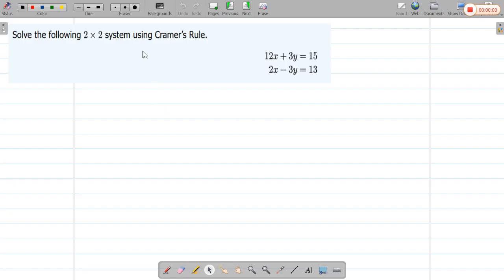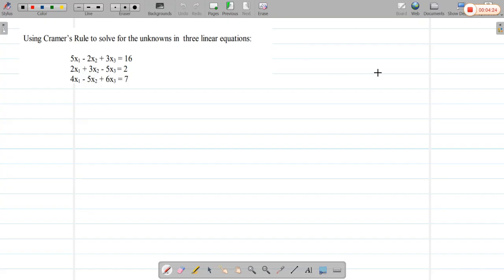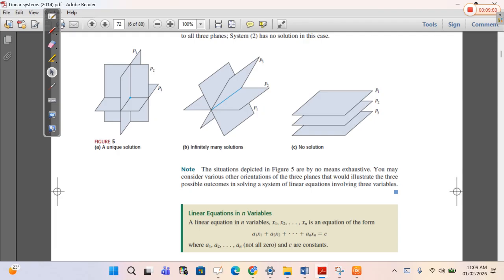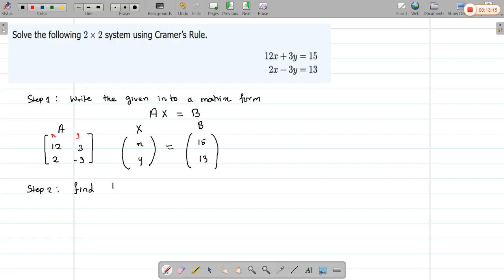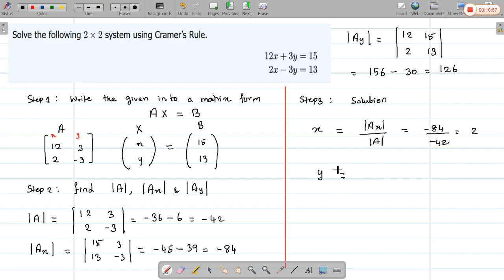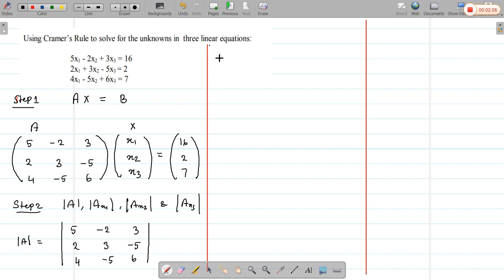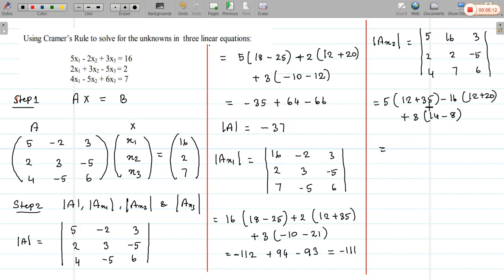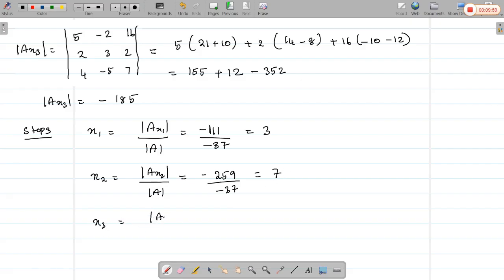linearequations matrices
Struggling with solving simultaneous equations? This video explains Cramer’s Rule in a simple and easy way!

Learn step-by-step how to solve linear equations using determinants. Perfect for students of Mathematics, Engineering, and competitive exams.

Watch till the end for a quick example and shortcut tips!